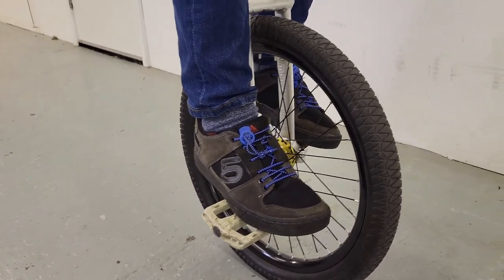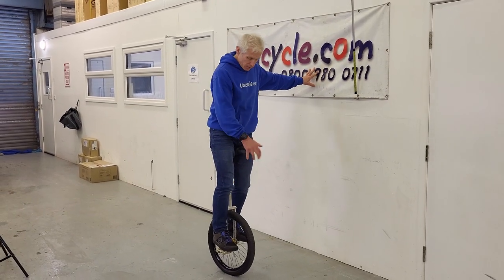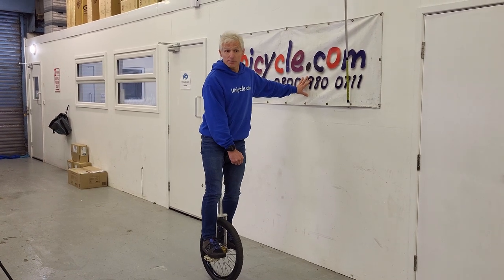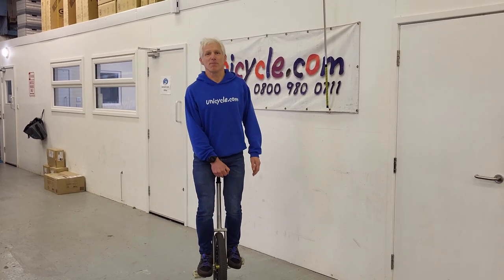How to hop and skip on a unicycle (Quick Tip Video)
In this video Roger shows the basics of learning to hop/jump/skip on a freestyle unicycle. He demonstrates what to do and the gives a key tip.

Base tip for learners